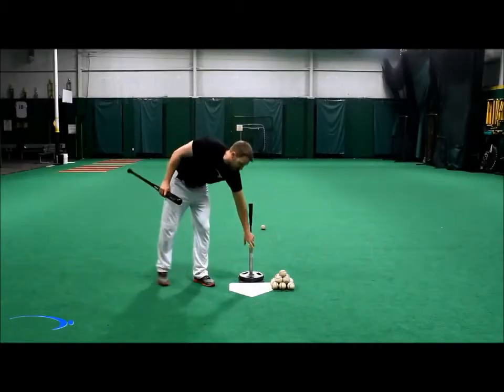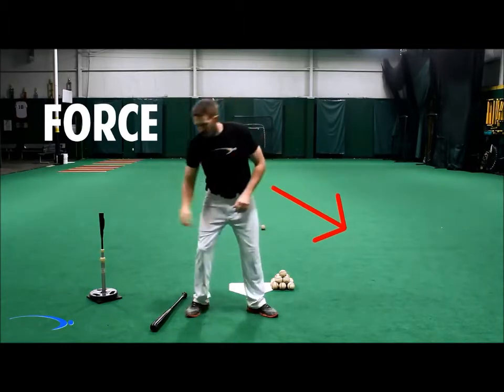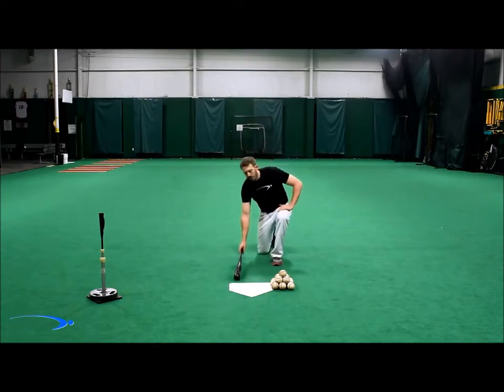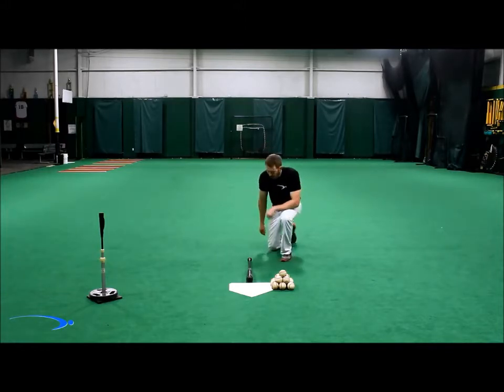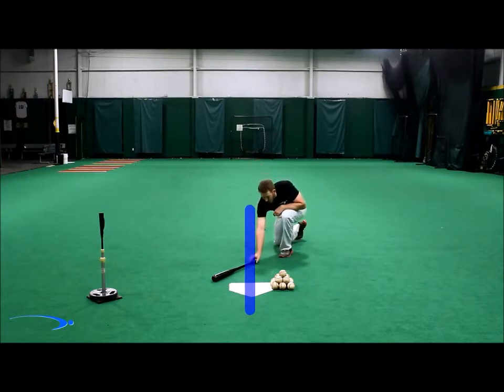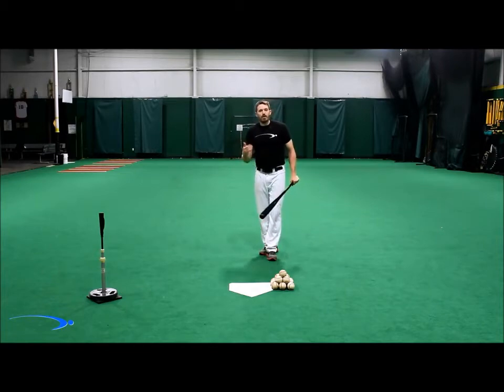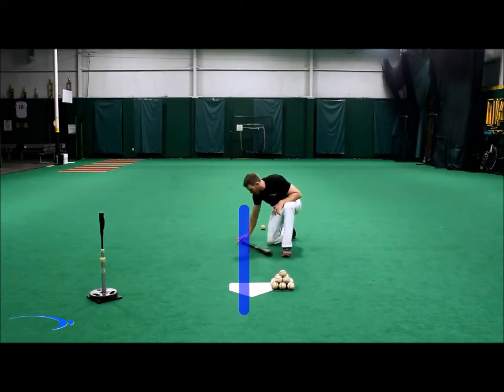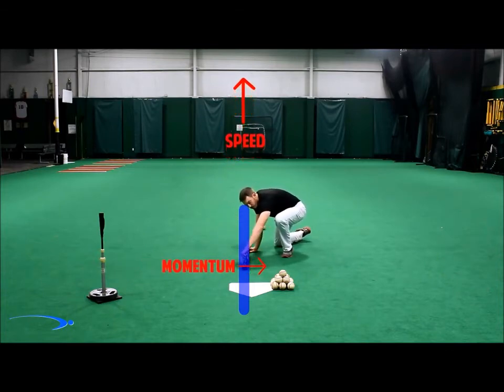Mass Seeking Force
A look into circular force properties by examining linear force properties upon mass, momentum,  and direction.